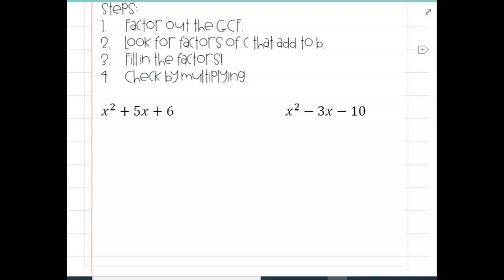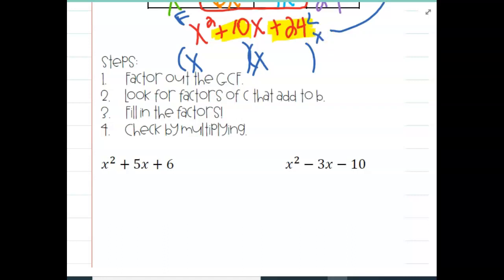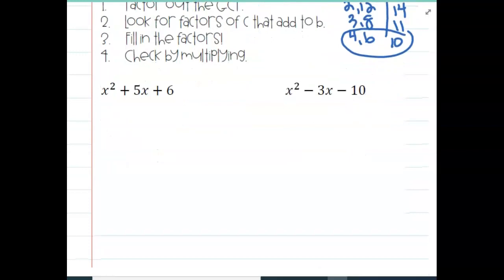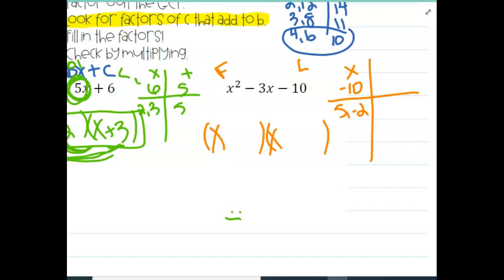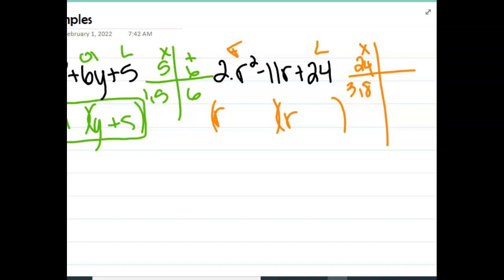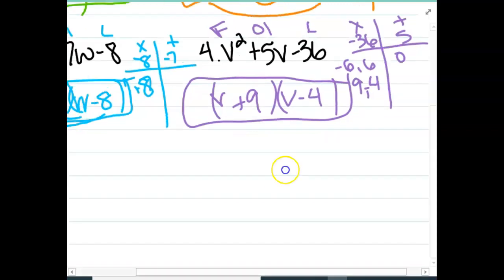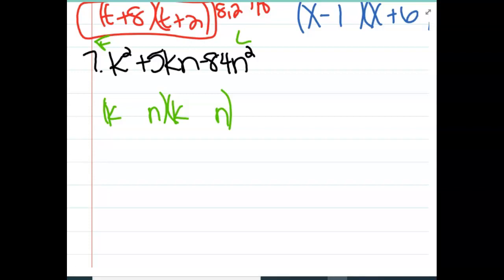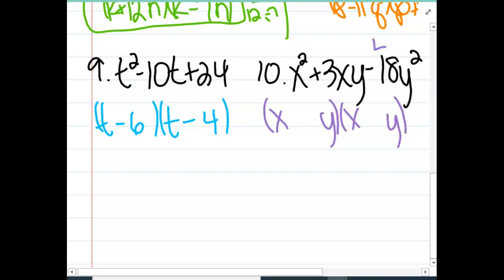Algebra IB - 8.5 Factoring x^2+bx+c